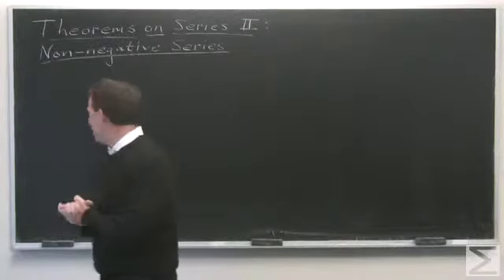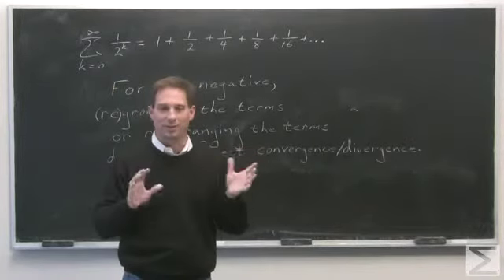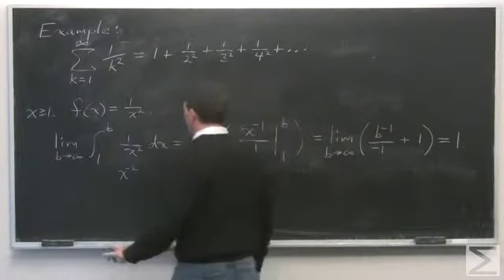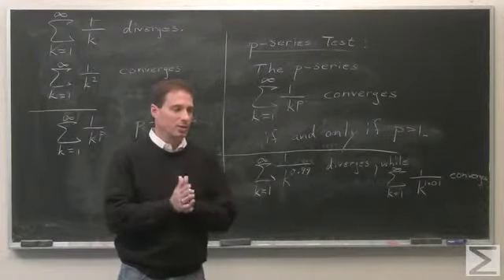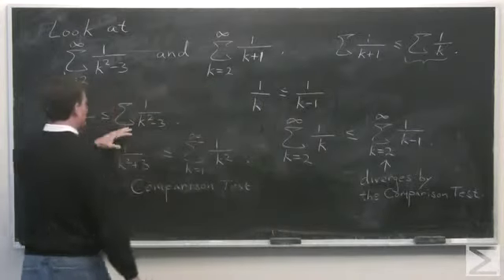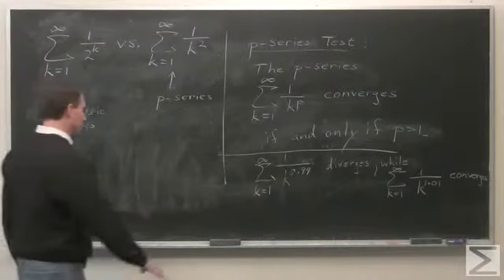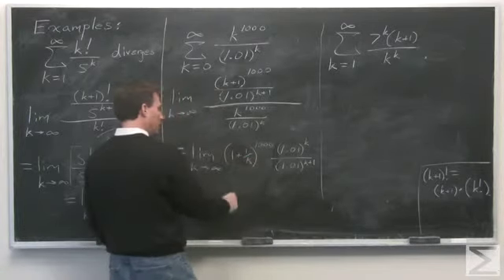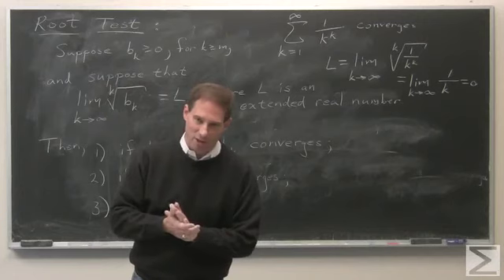Non-negative Series - Integral Calculus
Free lecture about Non-negative Series for Calculus students.

Integral Calculus - Chapter 5: Theorems on Sequences and Series (Section 5.3: Non-negative Series)